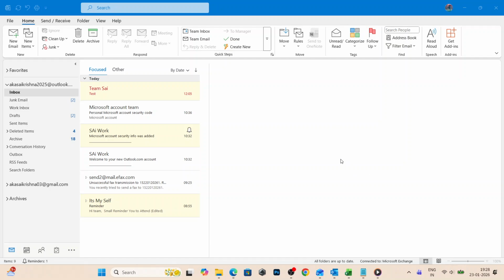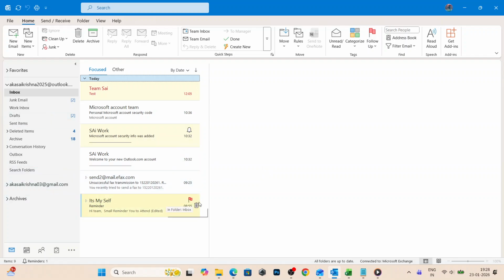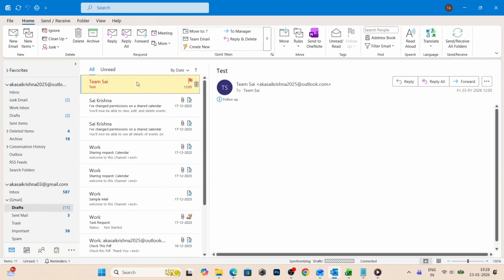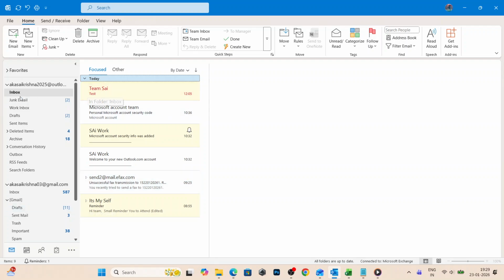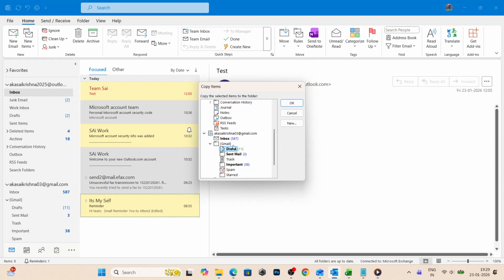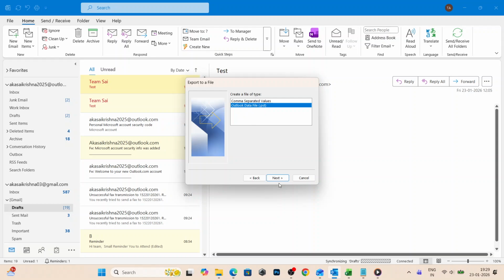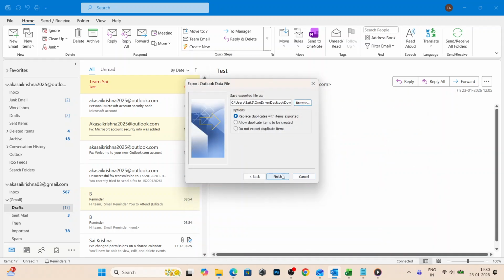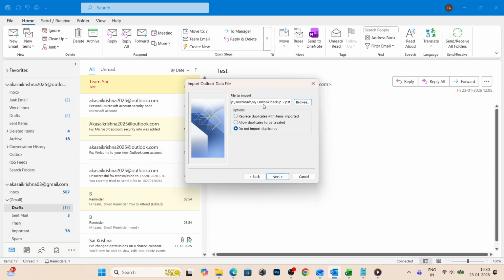How To Copy (Move) Emails From One Account To Other In Outlook (Step By Step)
Learn how to copy and move emails from one account to another in Outlook with this easy Microsoft Outlook tutorial. Effortlessly transfer Outlook emails between accounts and manage your inbox like a pro.